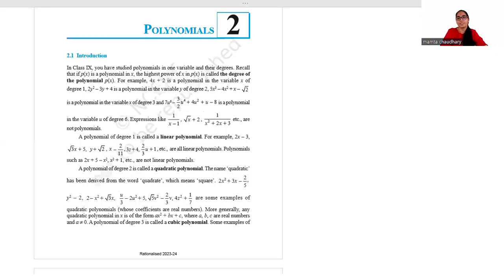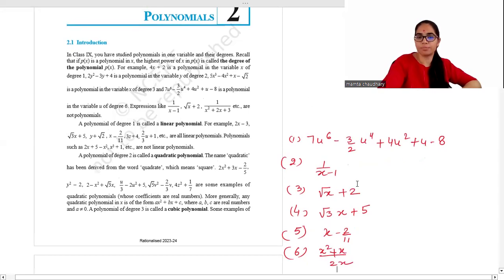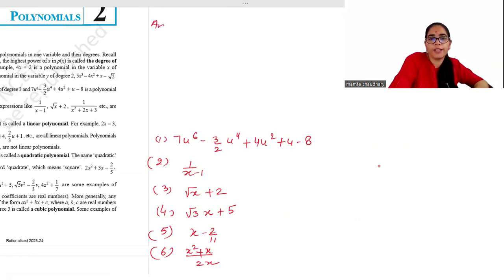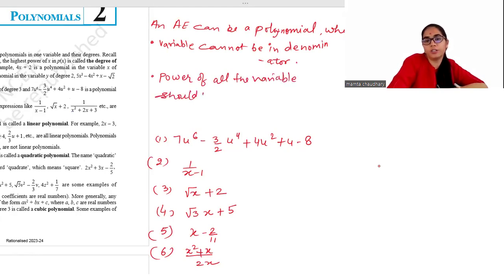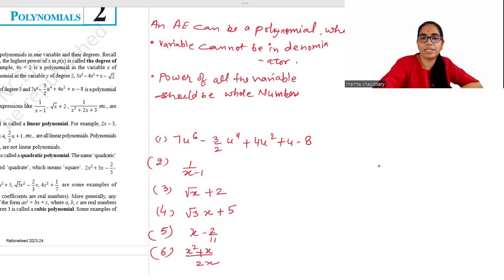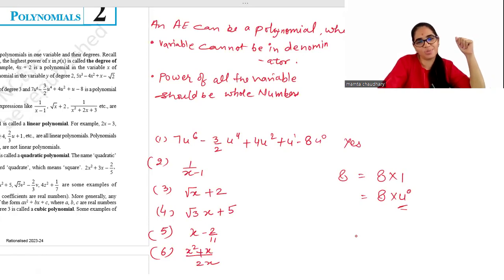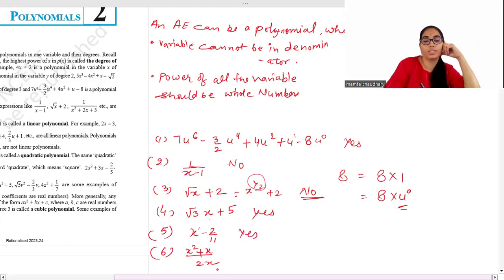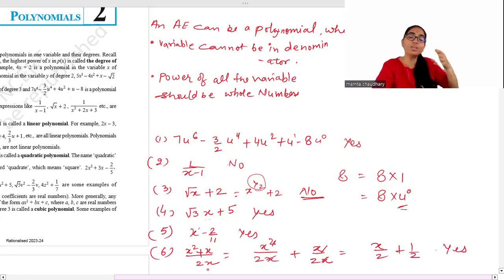Grade-10 MATHS| Chapter-2| Polynomials| Introduction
Chapter-2
Polynomials
Introduction
Part-1